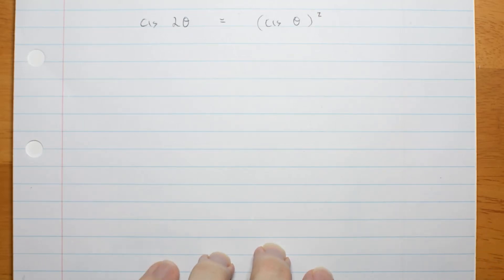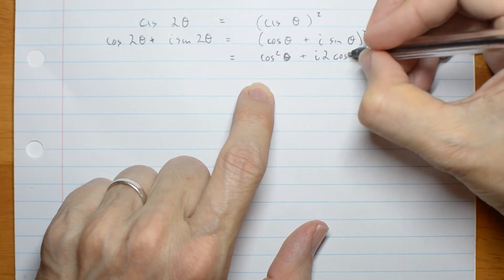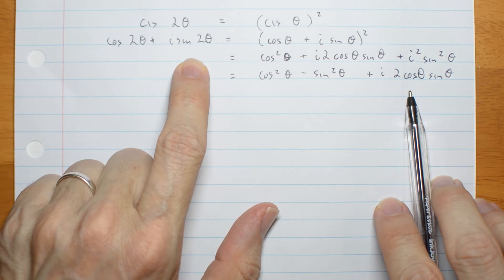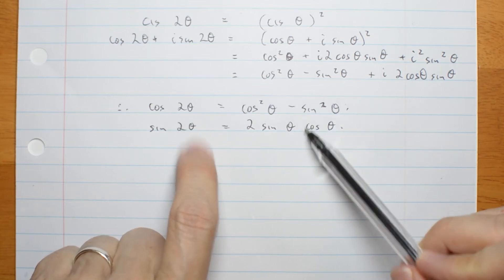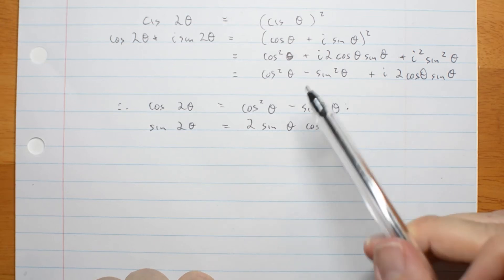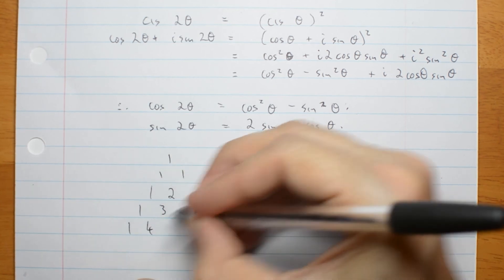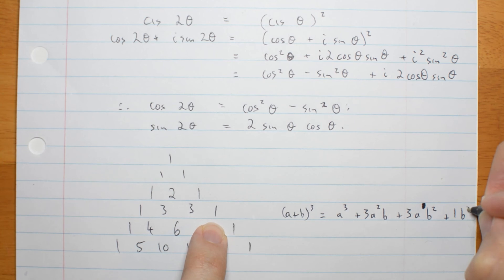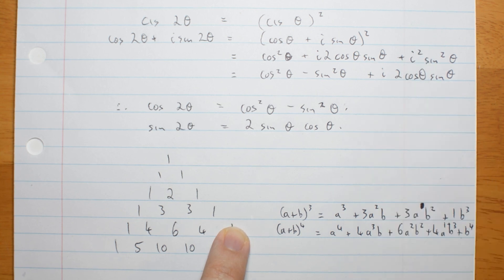Trig identities with de Moivre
Deriving trigonometric identities for cos (2θ) and sin (2θ) using de Moivre's theorem and binomial expansion.